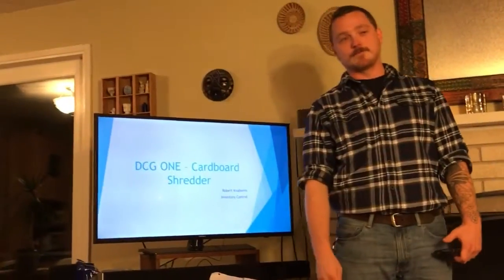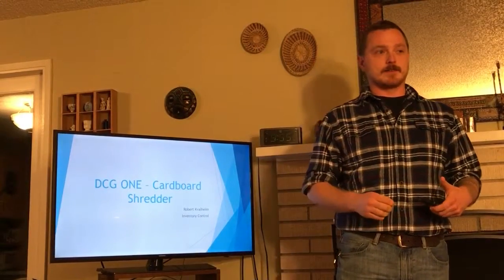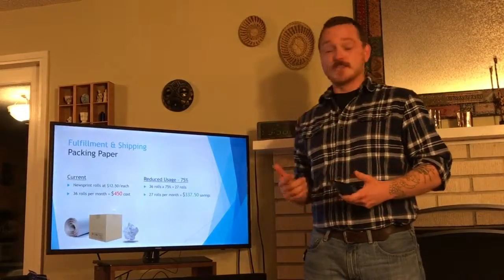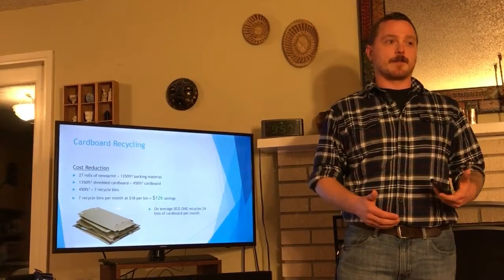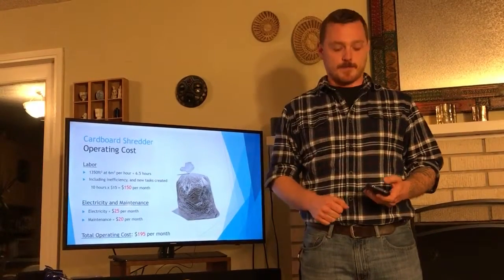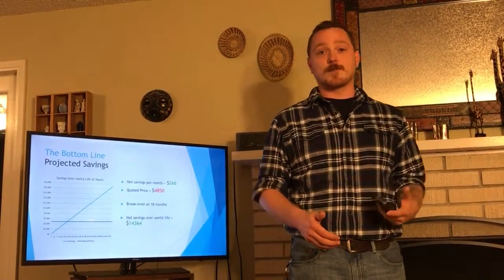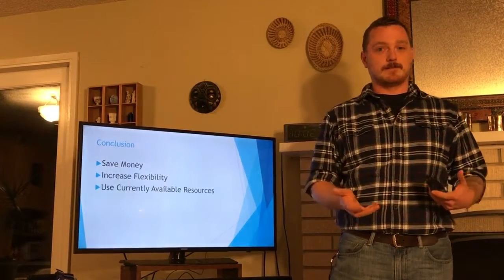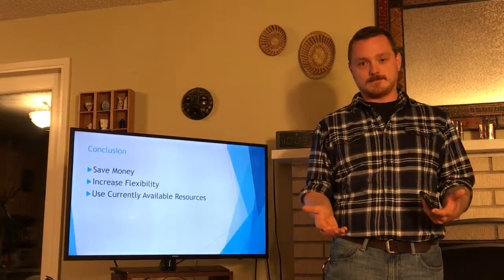Kvalheim Robert, Pitch Speech